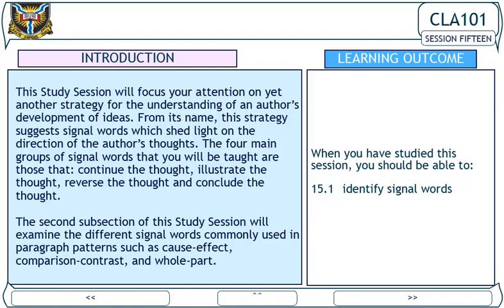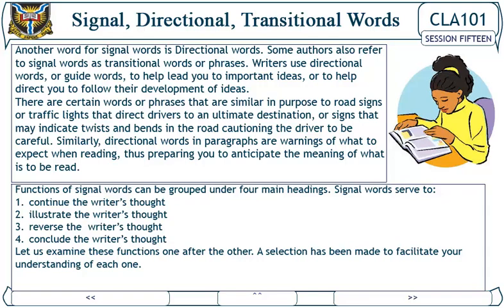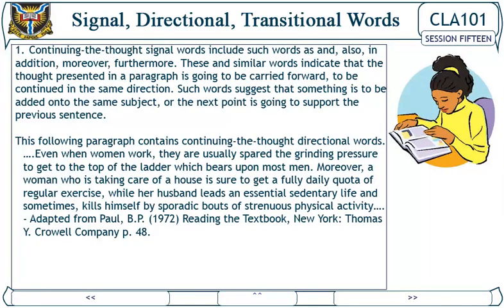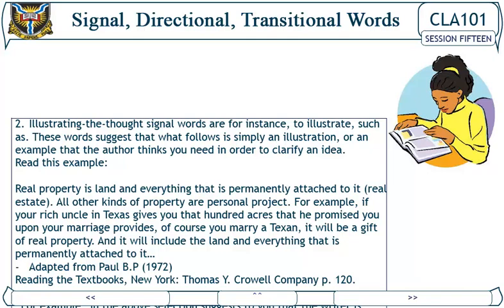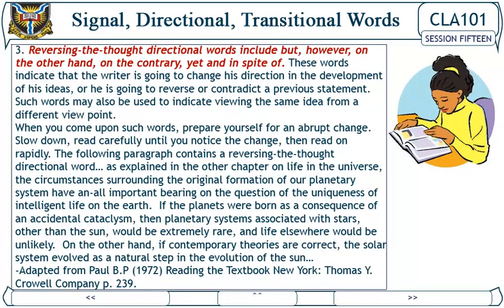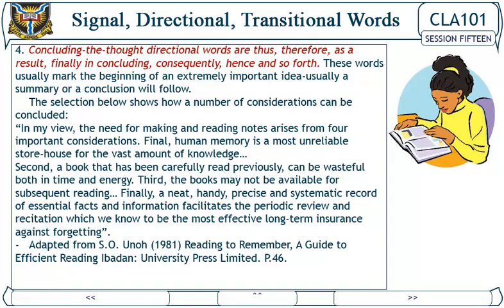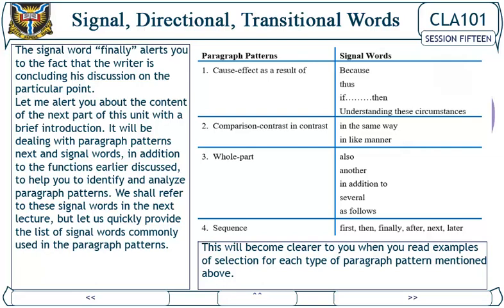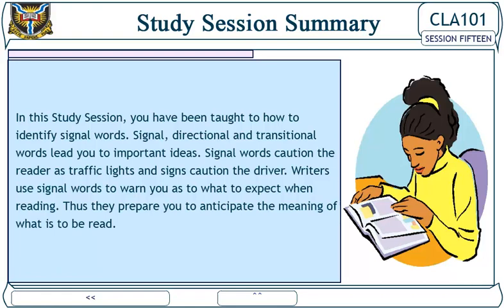CLA 101 SS15